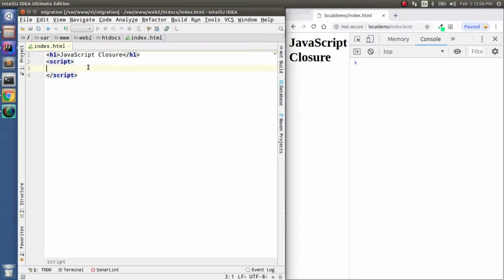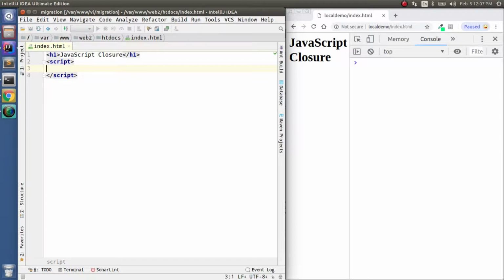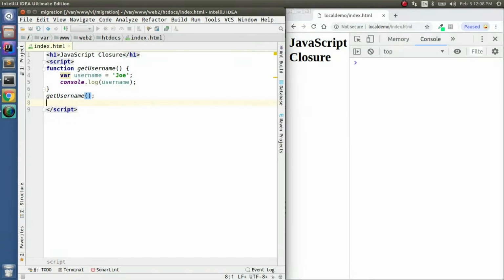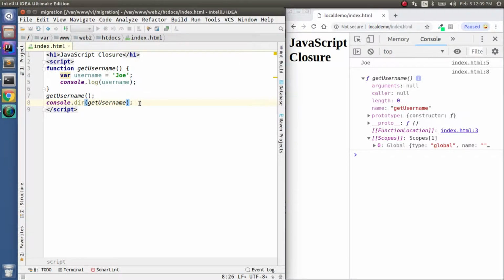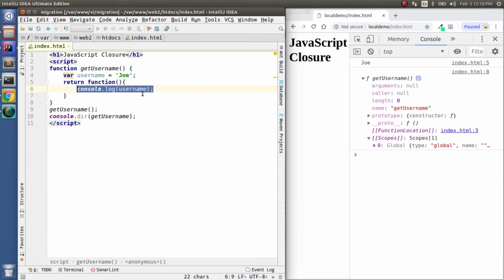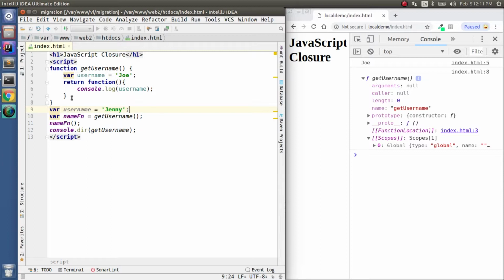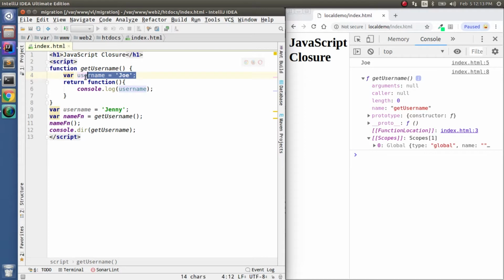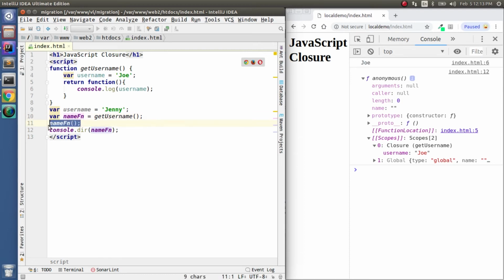What is JavaScript closure and how it works?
What is closure in JavaScript?
A closure is the combination of a function and statically saved all parent scopes using [[Scope]] property.

Why we need closure?
In ECMAScript the functions are considered as first-class object. This means a function can be passed as a parameter to a function and a function can be returned from a function. When a function is passed to a function or returned from a function both the cases we get into scope issues (functional arguments issue). To solve this issue the closure is introduced in JavaScript.

Does every function creates closure?
Every JavaScript function creates closure on function activation. Lets take a look how that happens. According to the closure definition the function code and it's [[Scope]] property are the key for closure. Lets look at this example:

function  getUsername() {
    var username = 'Joe';
    console.log(username);
getUsername();
console.dir(getUsername);

Explanation of the above example
The above code block is simply a function definition. We have declared a variable called username and doing console.log of that name. Now if we call the function username from global context then we will see it logs the name 'Joe'. Lets take a look at the hierarchical listing of the function getusername.

We can see that the function getUsername does have a [[Scope]] property. For this function the [[Scope]] property is pointing to global object. Using this global object anything can be accessed inside getUserName function. Because of this global object it's not interesting for closure.

Lets modify the code a bit.

function getUsername() {
    var username = 'Joe';
    return function () {
        console.log(username);
var username = 'Jenny';
var nameFn = getUsername();
nameFn();
console.dir(nameFn);

We have a function definition called getUsername and inside the function we declared a variable username. Then we are returning a function as the return of that function. We can see that the function we returned has printed a free variable. A free variable is a variable that is not declared inside that function but has a reference to it's parent scope. As the function has a free variable, it added a closure type object along with global object in it's [[Scope]] object. We can see visually a closure type is added to the [[Scope]] property. When the function is returned this [[Scope]] property goes along with the function. When we call this fuction from global context it get it's from [[Scope]] property. Not from the global context.